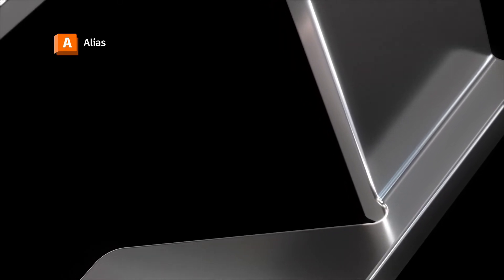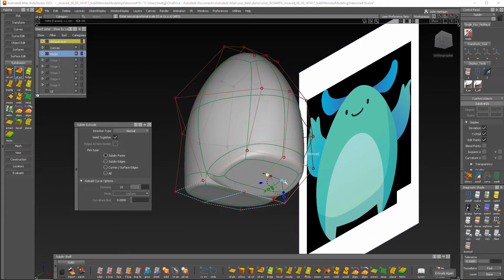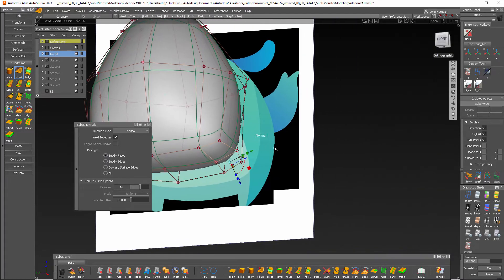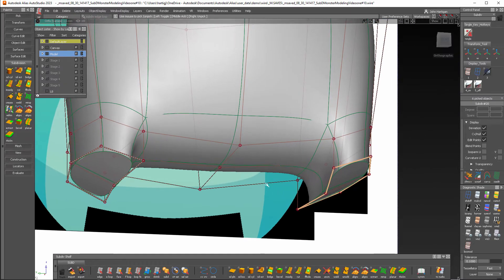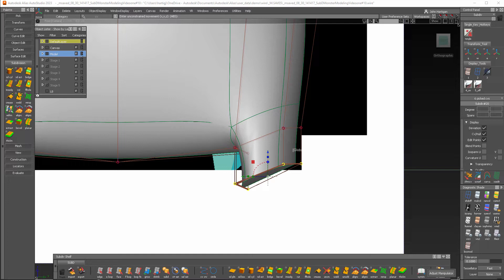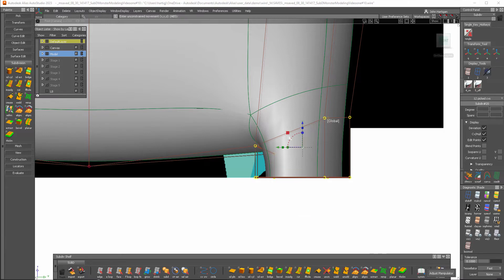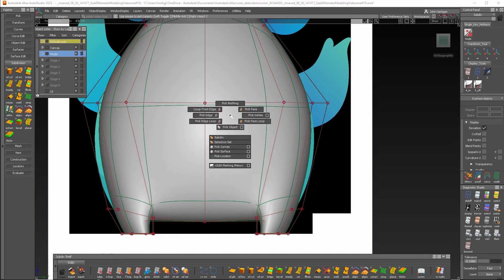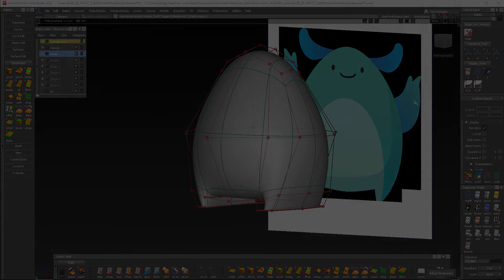Intro to SubD Modeling, Part 2: Adding Detail in Alias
In Part 2 of this 5-video series by Autodesk's John Hartigan, John walks you through adding detail to your basic SubD monster form.